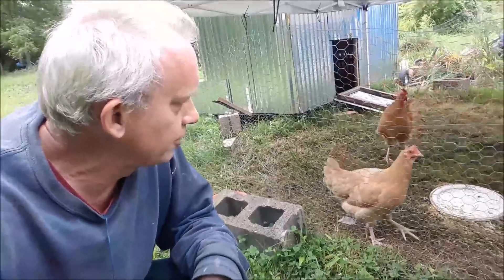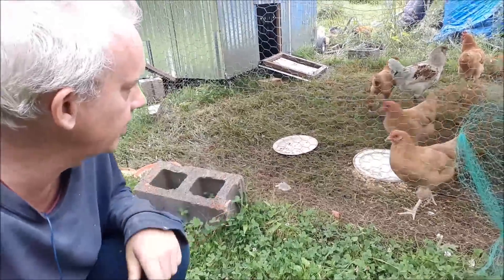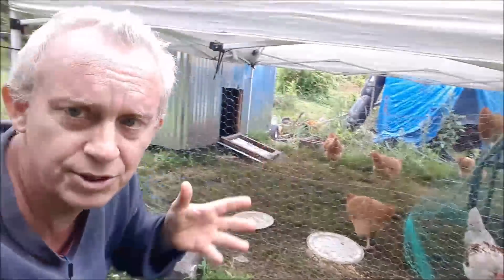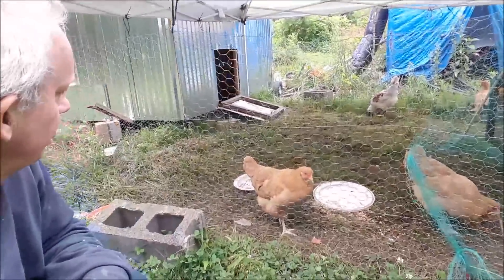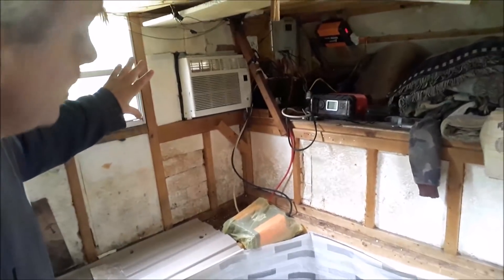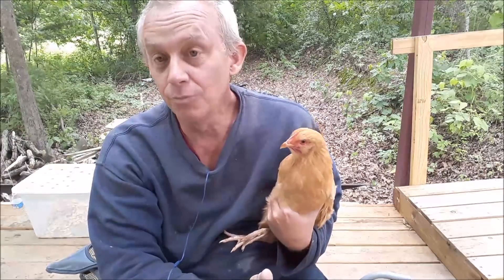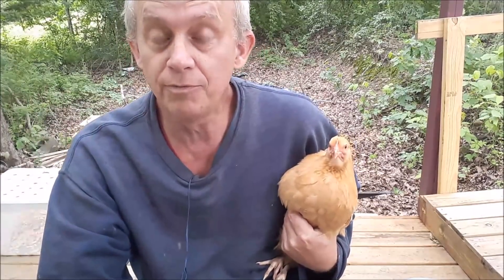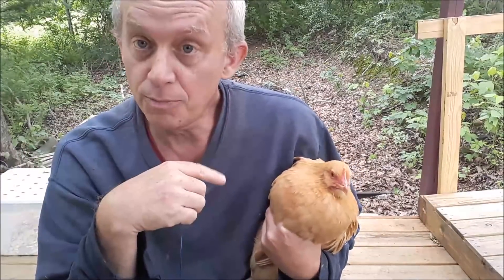This Can't Be Happening While Living Off Grid In A Tiny House